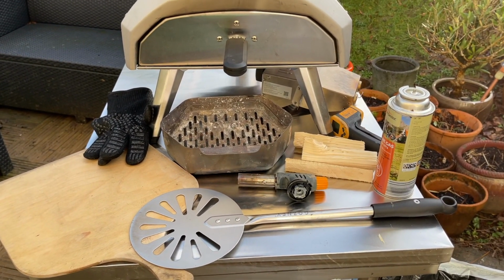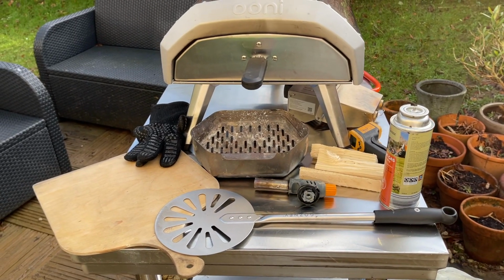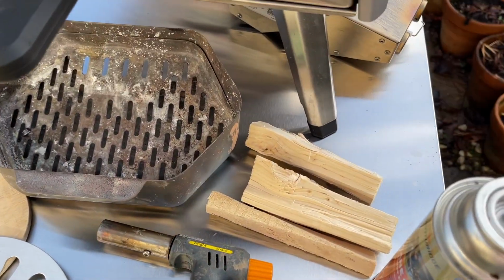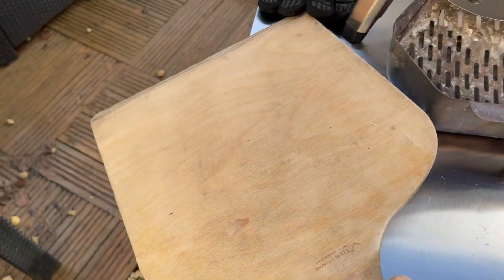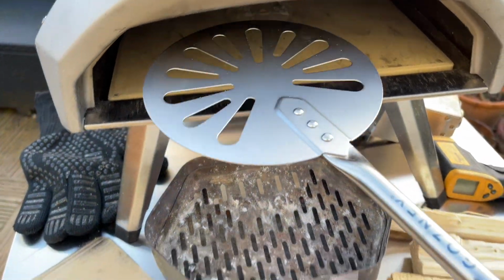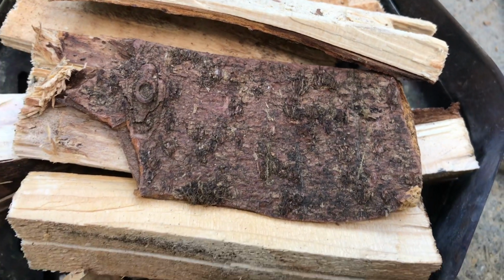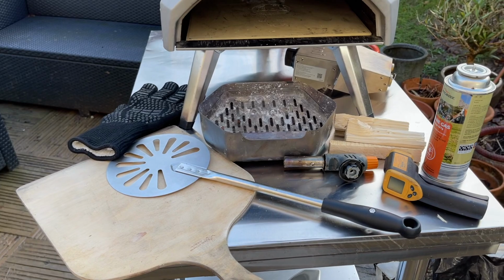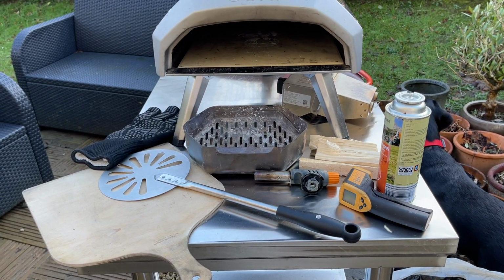Ooni Karu 12 Pizza Oven Pizza Tools | PIZZA BEGINNERS GUIDE!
Hello!  Welcome to our learning to cook pizza journey!  Today I show the tools I use to cook pizza in the Ooni Karu 12 Pizza Oven.

This is part of a series where I go through the different tools I use for each pizza oven.  I hope it's helpful because when I started out cooking pizza I wasn't sure what to get  - which peels to use etc. and then I bought tools I didn't really need!  The tools shown here have lasted me and have been a solid investment to go with my pizza oven - I use them in nearly all of my cooking videos.